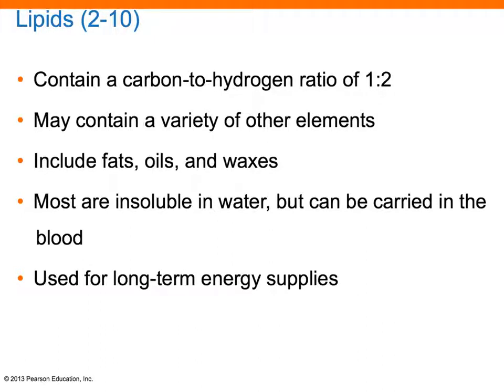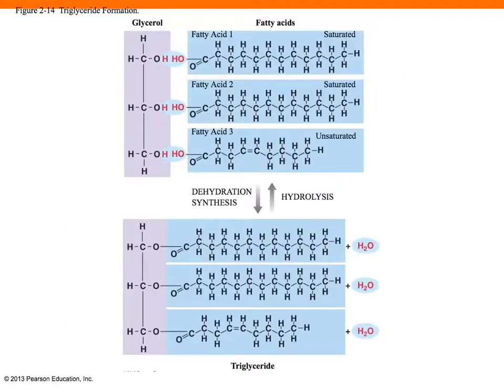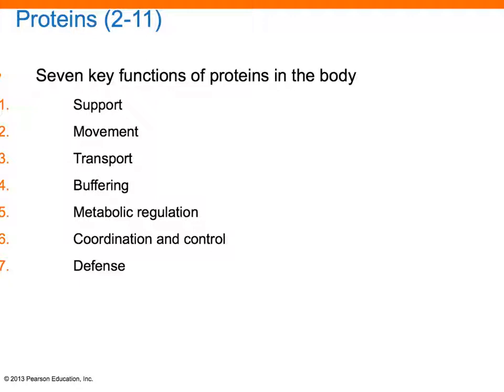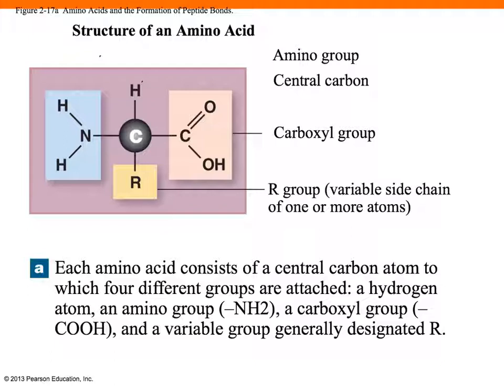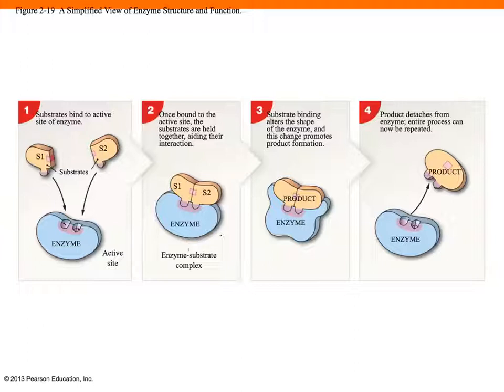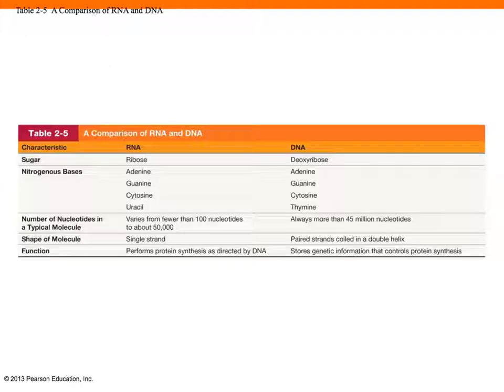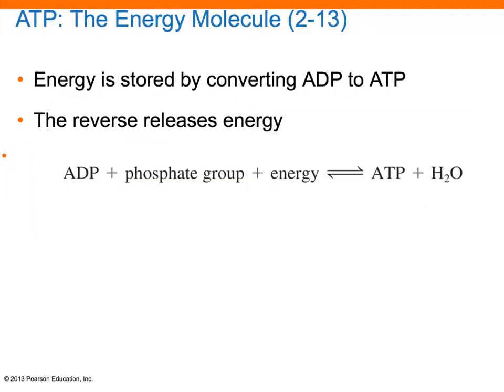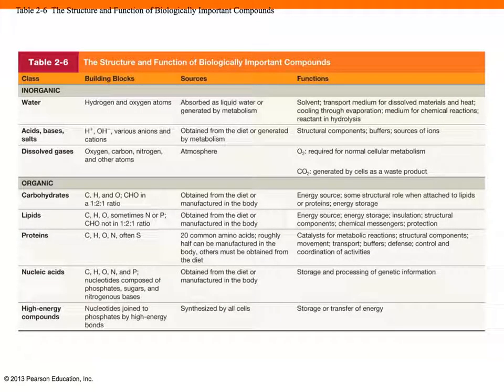CP Anatomy Module 2: Ch. 2 Basic Chem. & Biochem. Sec. 2.10-2.14 (3)